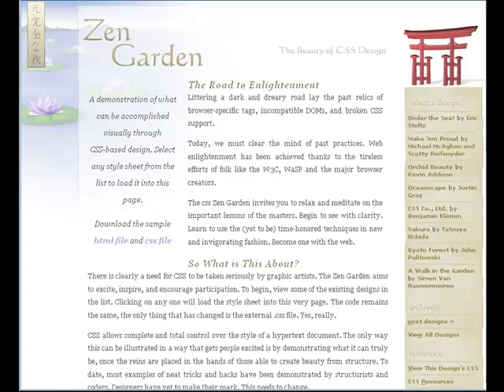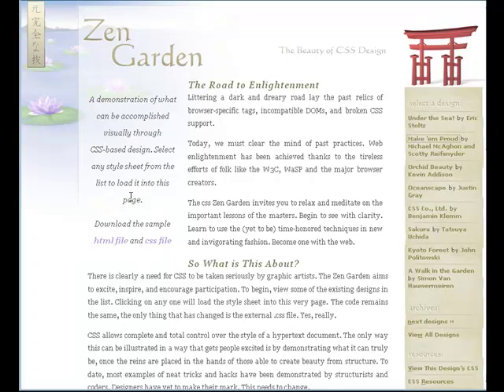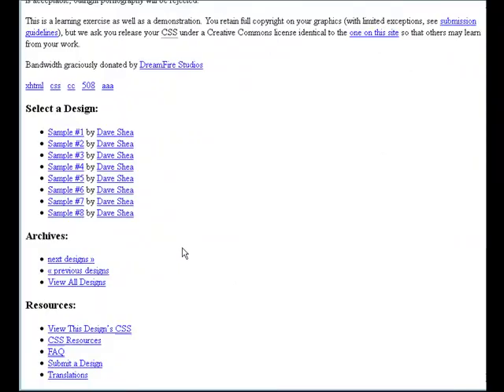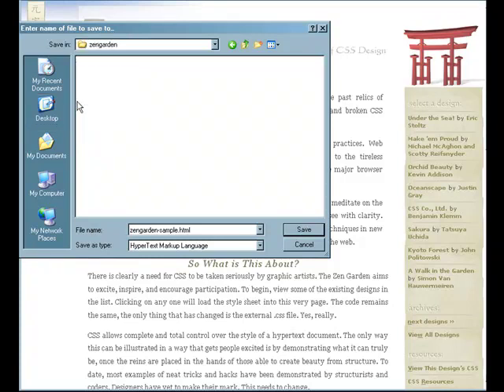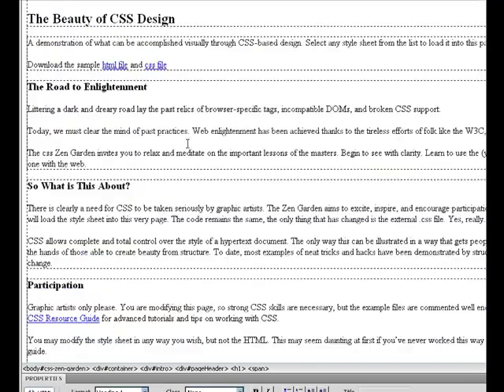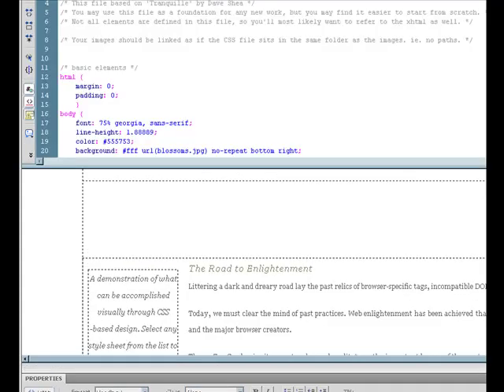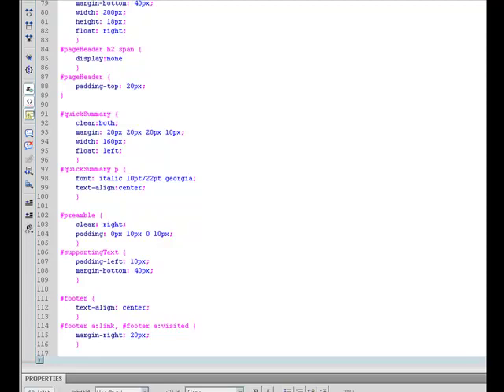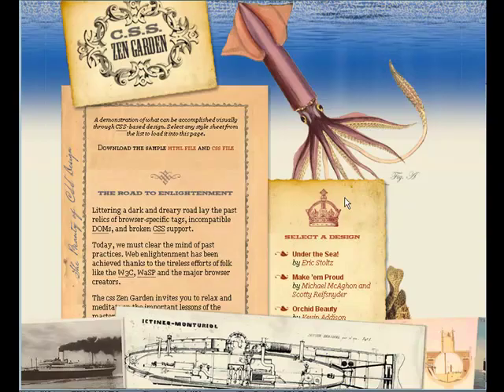A Deeper Look At CSS Zen Garden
The purpose of this video is for students to be able to understand the power of designing our sites through the utilization of CSS. This video will discuss how students can download the  sample page of content from CSS Zen Gardend, see it without styling and then, download and attach the sample CSS.